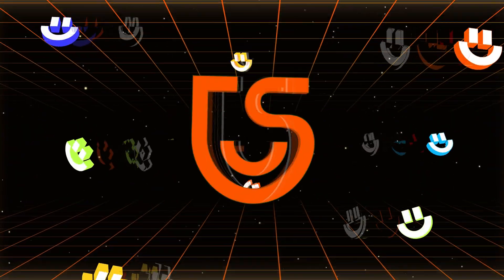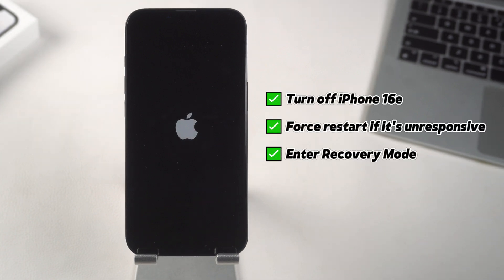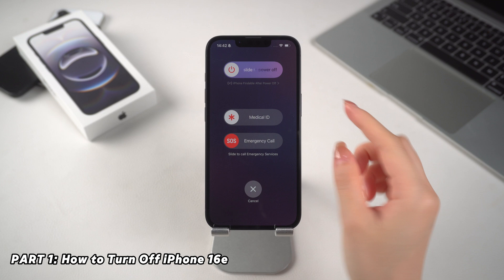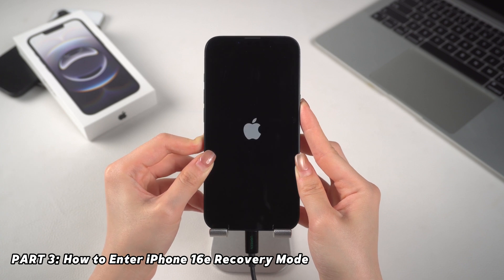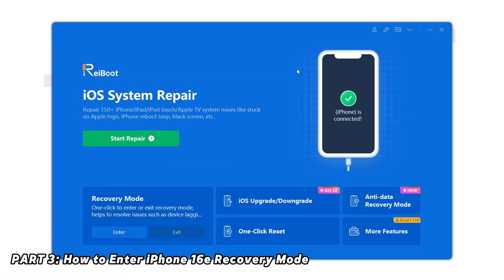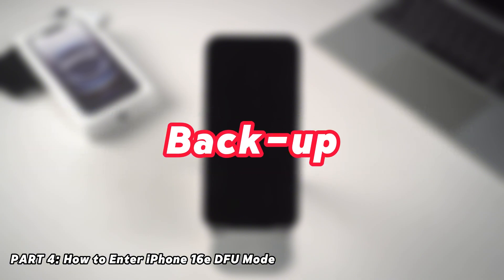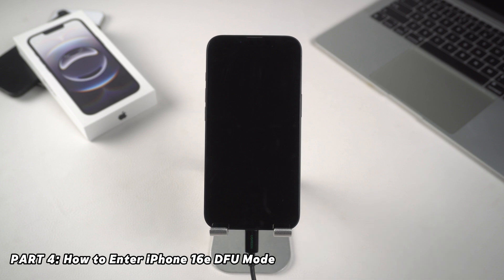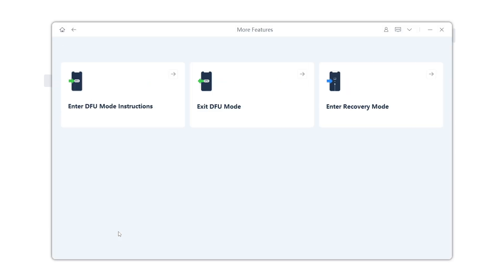iPhone 16e: How to Turn Off, Force Restart, Recovery Mode, and DFU Mode?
The iPhone 16e is here! With the A18 chip, all-day battery life, and the new Capture Button, it's faster and smarter than ever.

But even the best phones can run into issues—freezing, not turning on, or needing a reset. Don’t worry!
In this video, I’ll show you how to:
✅Turn off your iPhone properly
✅Force restart if it’s unresponsive
✅ Enter Recovery Mode to fix software issues
✅ Use DFU Mode for deep-level troubleshooting
Let’s dive in and make sure you’re ready for anything!"

⏱ *TIMESTAMP*
00:00 Intro
00:40 PART 1: How to Turn Off iPhone 16e
00:56 PART 2: How to Force Restart iPhone 16e
01:18 PART 3: How to iPhone 16e Enter Recovery Mode
02:26 PART 4: How to iPhone 16e Enter DFU Mode

💡 * Here’s a concise breakdown of how to manage your iPhone 16e, covering turning it off, force restarting, using recovery mode, and entering DFU mode:*
1.Power Off iPhone 16e
  ●Press and hold the Side Button + Volume Up or Down until the power-off slider appears, then swipe to turn it off.

2.Force Restart iPhone 16e
  ●Quickly press Volume Up, then Volume Down.

3.Enter/Exit Recovery Mode
  ●Entering Recovery Mode:
    ○Connect your iPhone to a computer using a USB cable.
    ○Open Finder or iTunes.
    ○Follow the force restart steps, but keep holding the Side Button even after the Apple logo appears.
    ○You’ll see a computer icon, indicating your iPhone is in Recovery Mode.
  ●Exiting Recovery Mode:
    ○Press Volume Up, Volume Down, and the Side Button in that order until the Apple logo appears. This will allow your iPhone to exit Recovery Mode and restart normally.
  ●Alternative Method (using Tenorshare ReiBoot):
    ○Download and install Tenorshare ReiBoot (free).
    ○Connect your iPhone to ReiBoot and click “Enter Recovery Mode” to put it into recovery mode.
    ○To exit, click “Exit Recovery Mode” and wait for the iPhone to restart.

4.Enter DFU Mode
  ●Connect iPhone to a computer.
  ●Press Volume Up, then Volume Down, followed by holding the Side Button until the screen goes black.
  ●Hold Volume Down for 5 more seconds. If the screen stays black, you've entered DFU mode.

*DFU Mode:* Device Firmware Update mode is a state that allows your iPhone to interface with iTunes without loading the operating system or bootloader, making it ideal for troubleshooting.
*ReiBoot:* A powerful tool that helps with system repairs, entering/exiting DFU mode, and fixing various iOS issues.